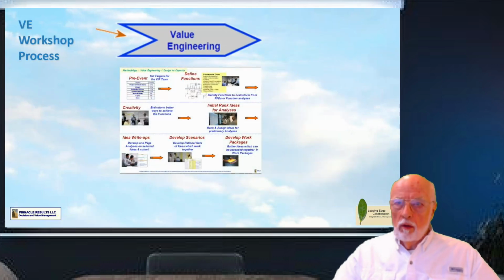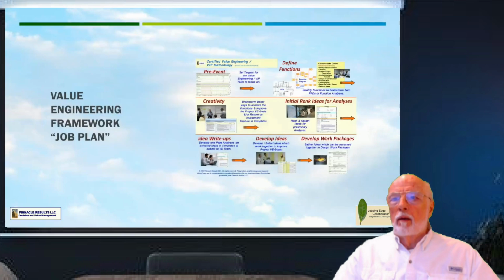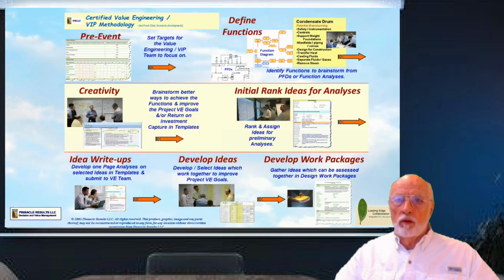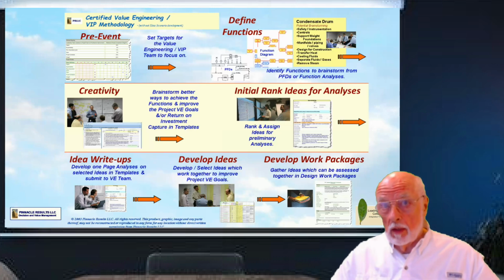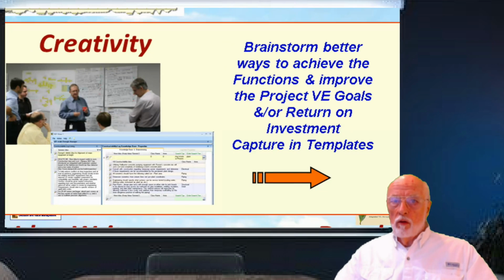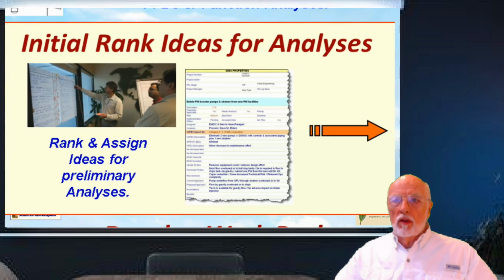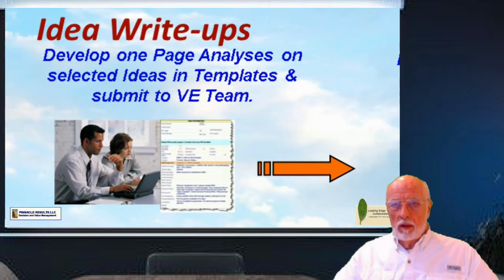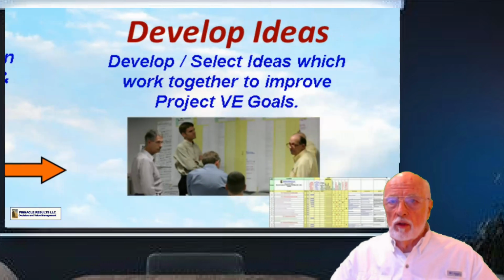Project Optimization Engagements – Value Engineering.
We have been experiencing that in many instances, and for lots of reasons, Project Teams prefer online Project Optimization Workshops, Value Improving Practices, including Value Management and Decision Analyses studies and workshops.
To ensure this online approach is optimized we provide various videos for guidance and information on the various stages of the study in preparation and throughout the work. … and as reference during the assigned work.
Shown here is a short example one such “high-level” information clip on the Value Methodology … for potential participants who may not have seen the approach previously.